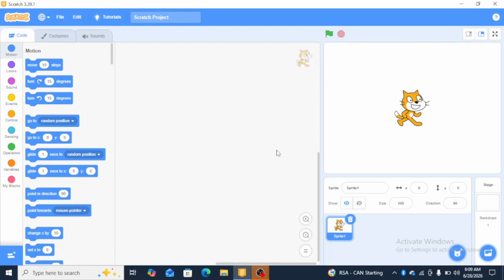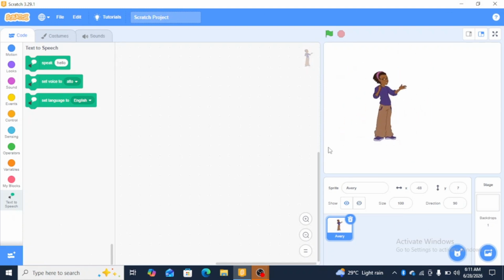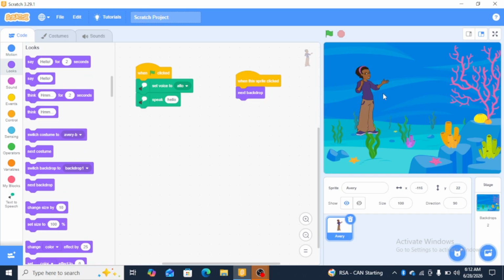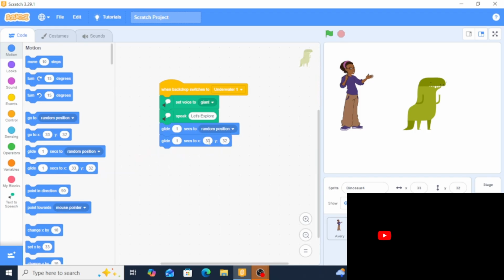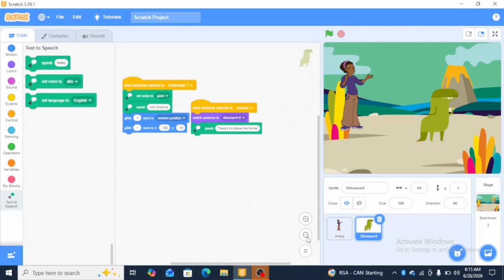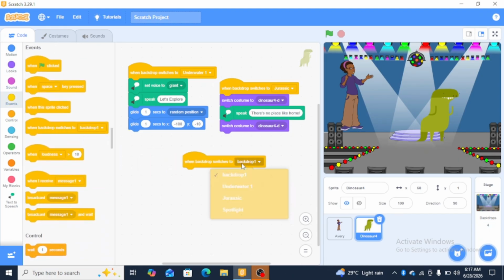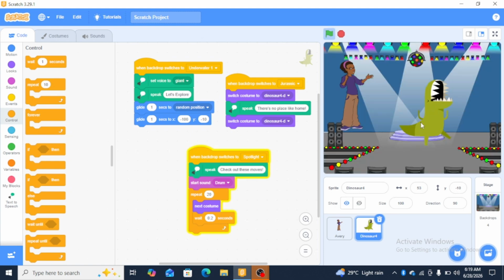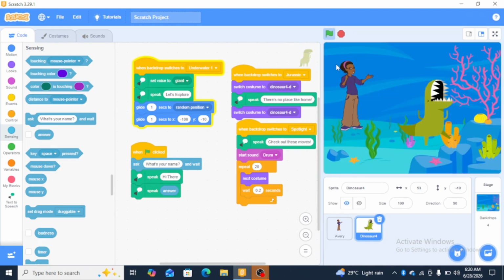How to make sprites talk in Scratch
I will teach you how to make a sprite to use a voice in scratch